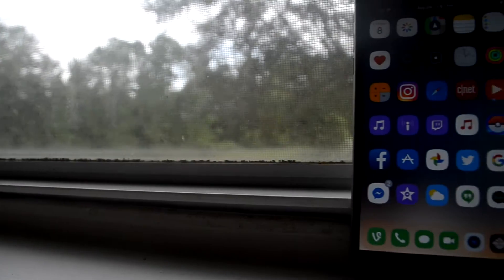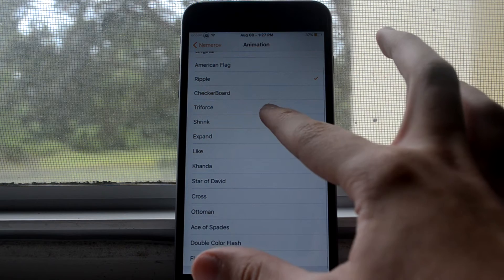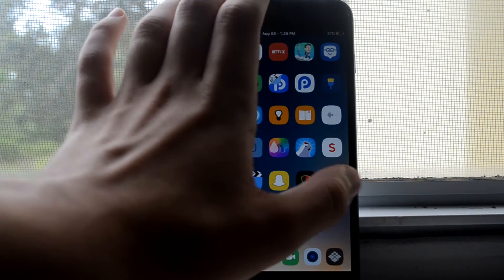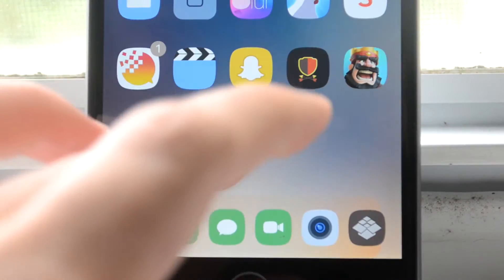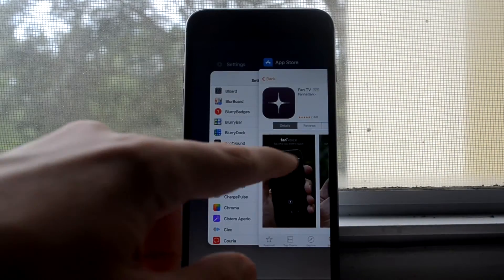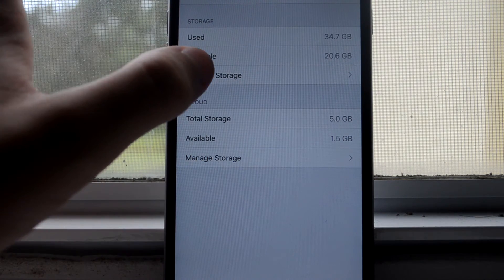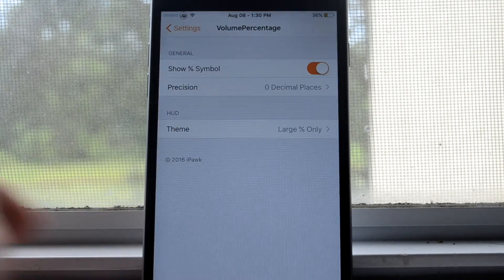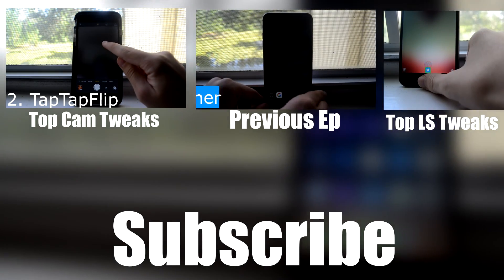Top 15 Cydia Jailbreak Tweaks Part 5 For IOS 9.2.1 - 9.3.3